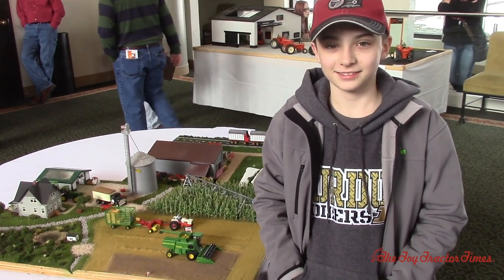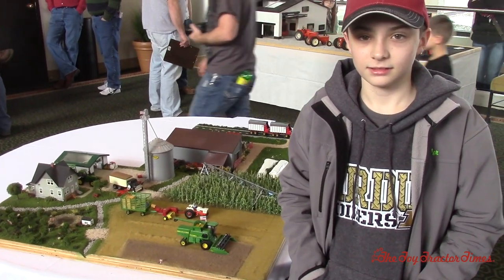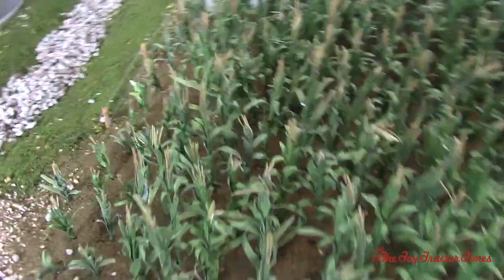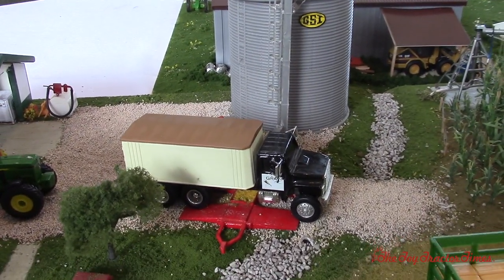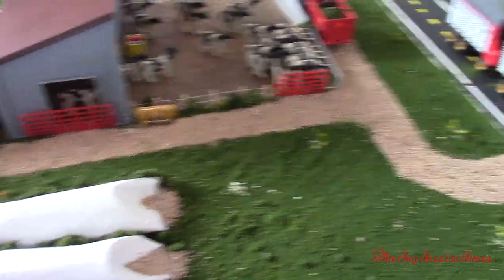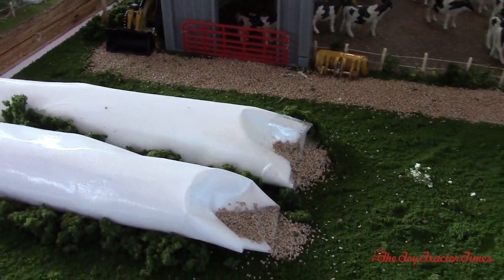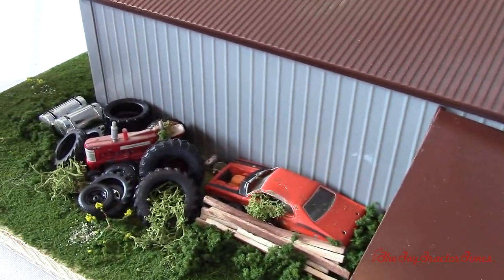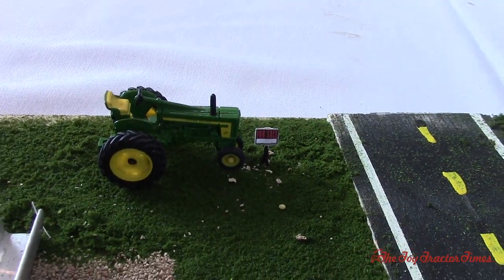Tyler Hamilton's Farm Display at the 2015 Lafayette Farm Toy Show